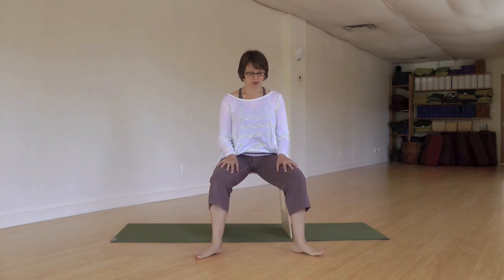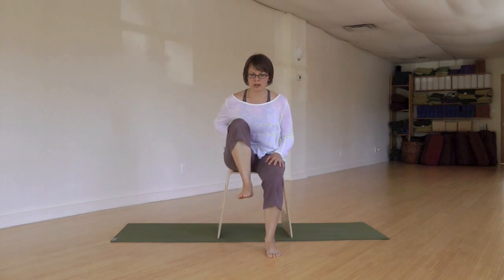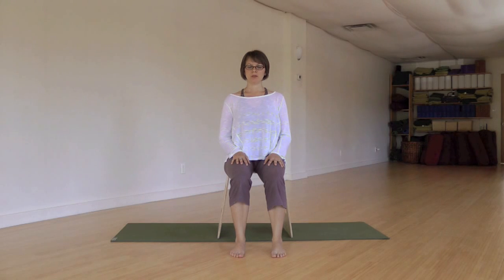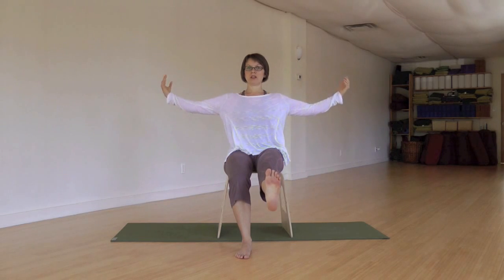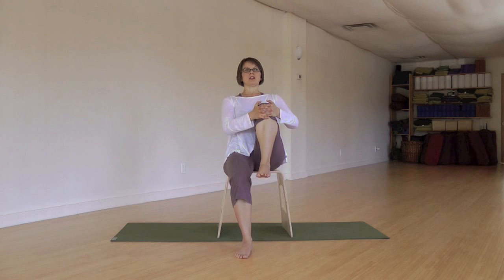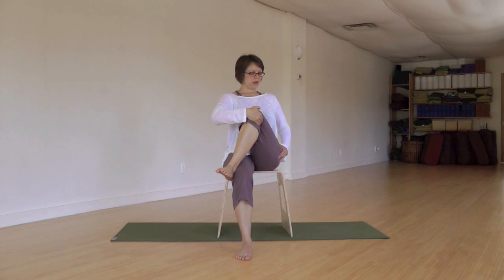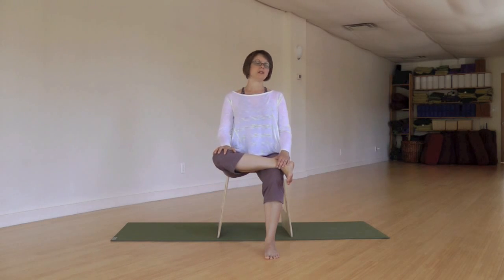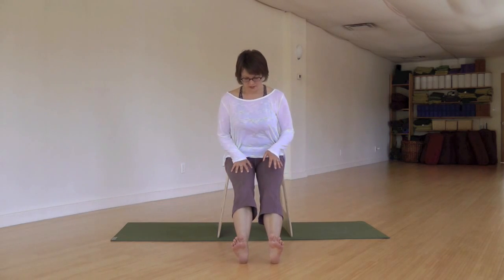Chair Yoga for the Lower Body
This Yoga practice done while sitting in a chair strengthens the legs, abdominal muscles, and lower back, and stretches the hips and hamstrings. Gentle enough for seniors and people with arthritis or limited mobility, and yet a good energizer for an afternoon pick-me-up at your desk!